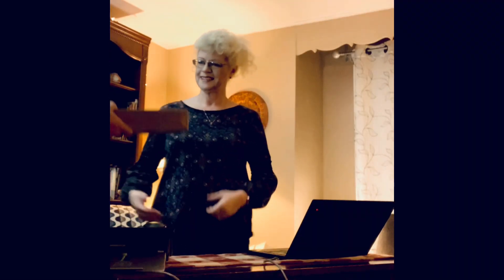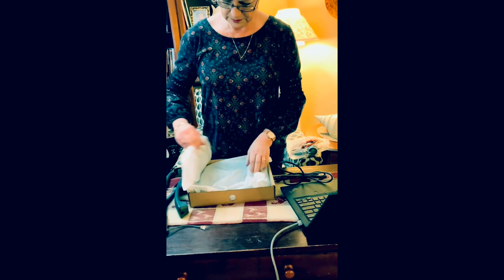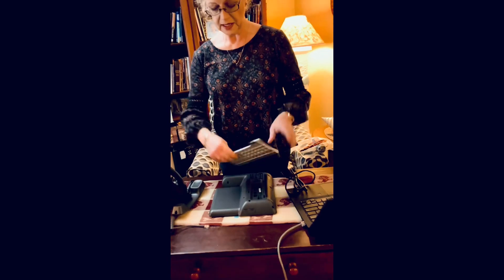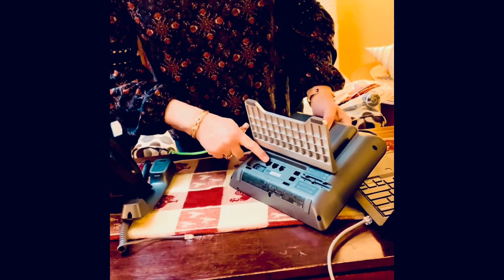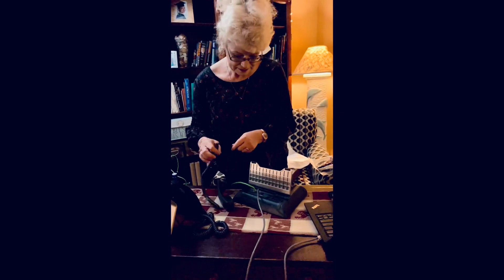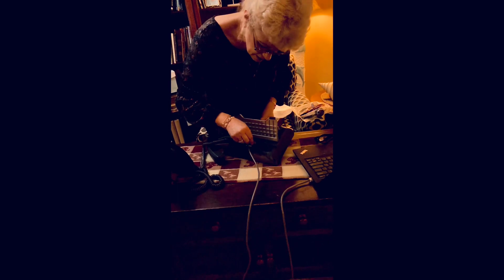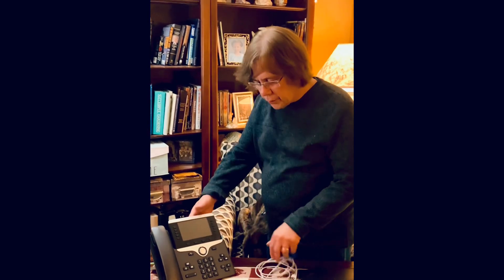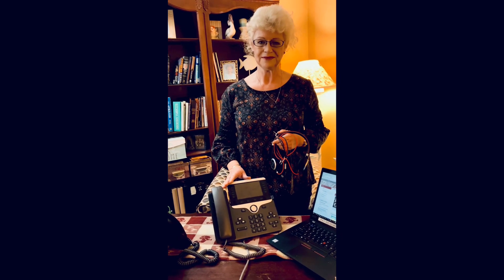Cisco 8851 Setup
Connect your Cisco 8851 to your Desktop .